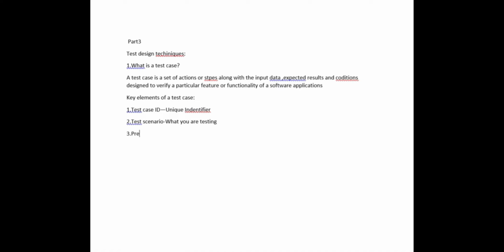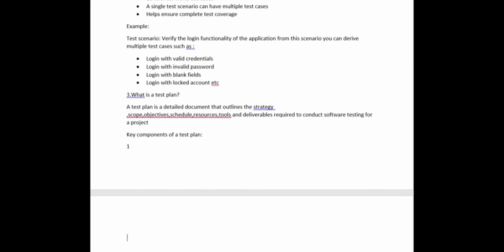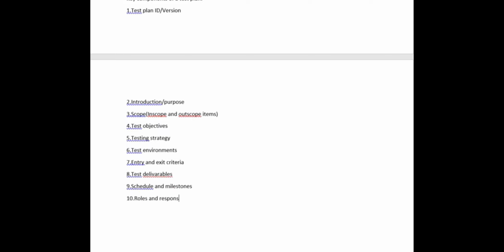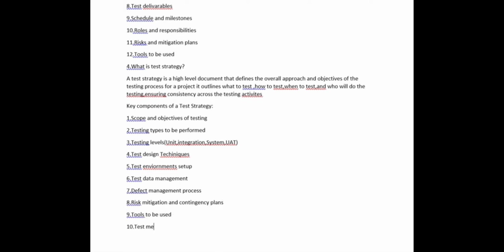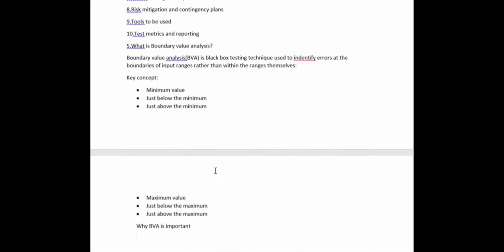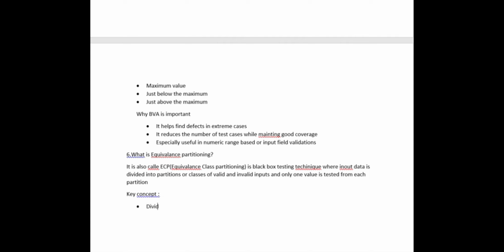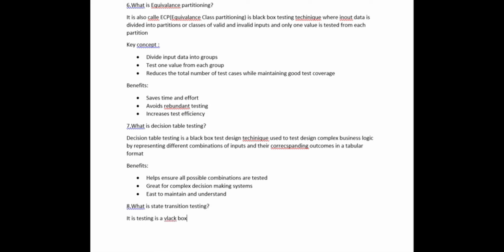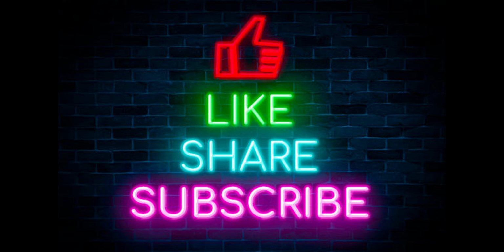Part-3 Test case design techniques|Decision table, state transition,error guessing